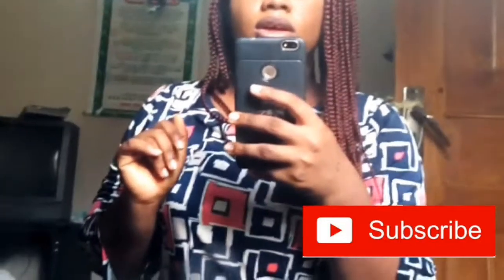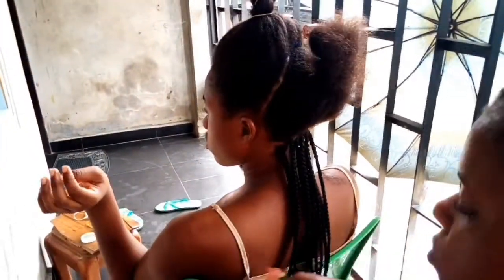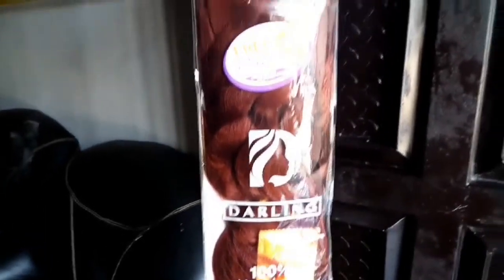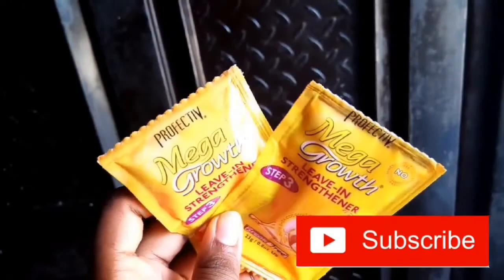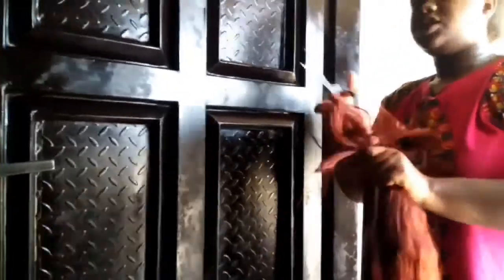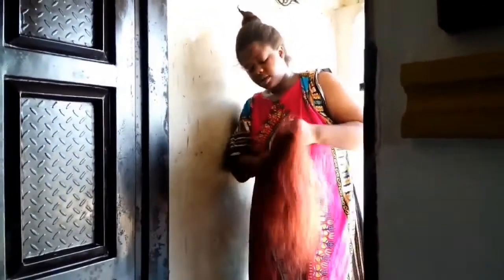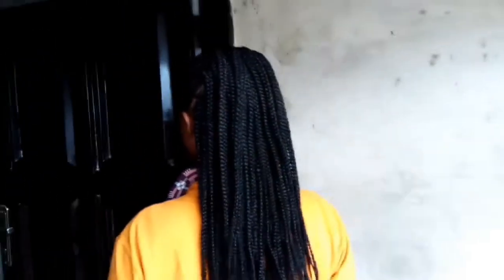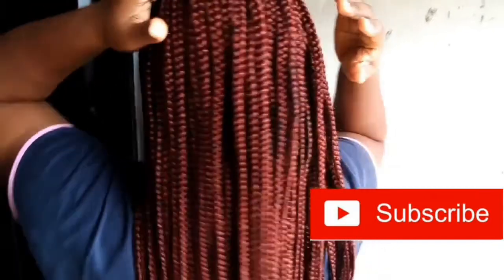Turning myself into a redhead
Hey guys

Another video after a long time.
This one is about my hair, hope you like it

You, Lord , are my shepherd. I will never be in need.
Psalms 23:1 CEV